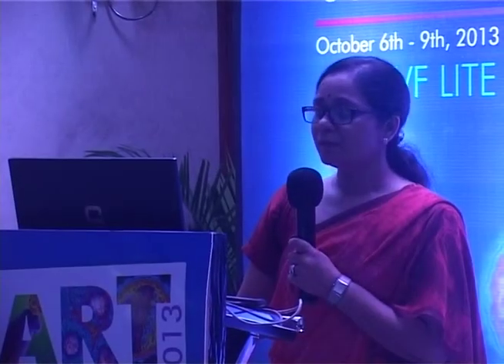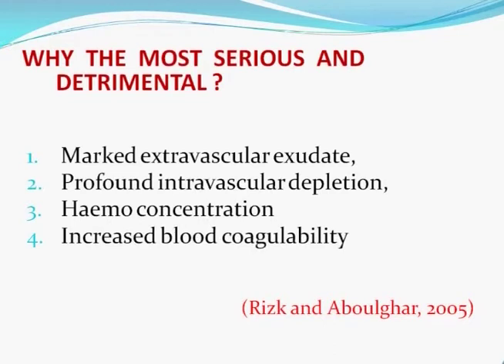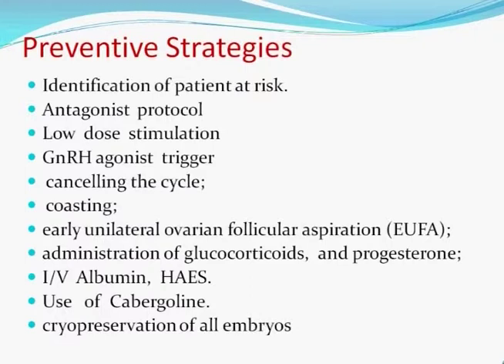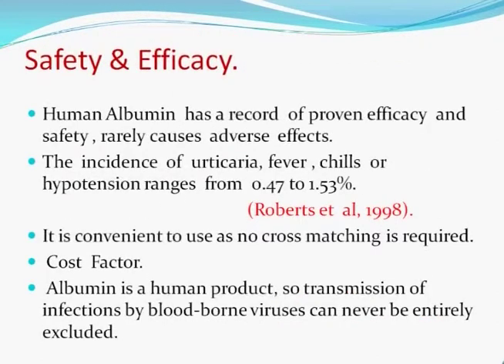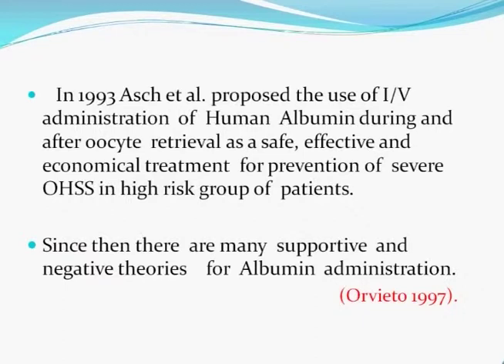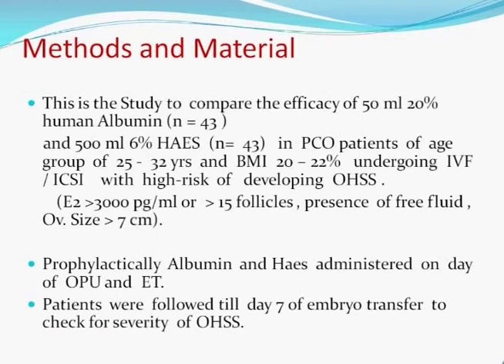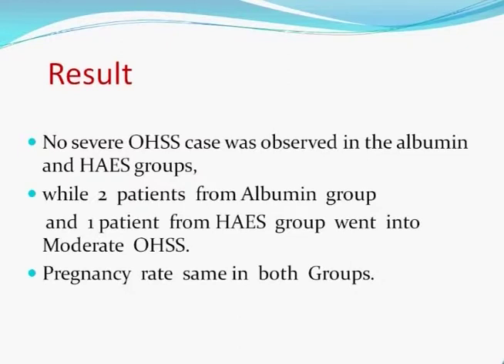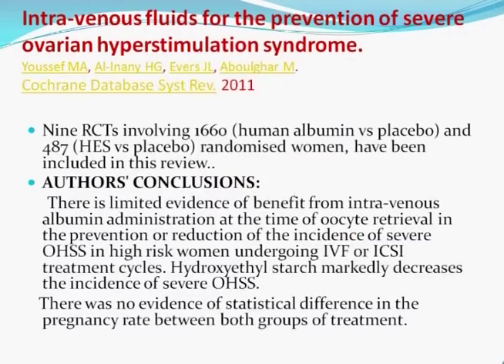Ila Gupta Role of Albumin in OHSS